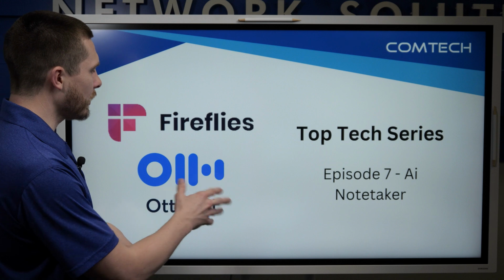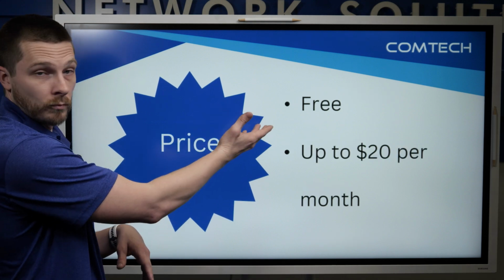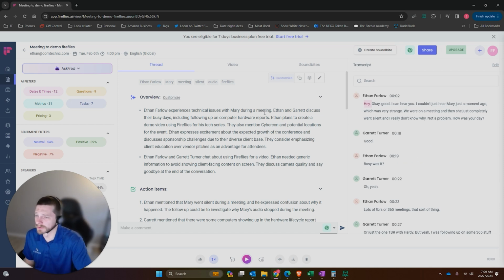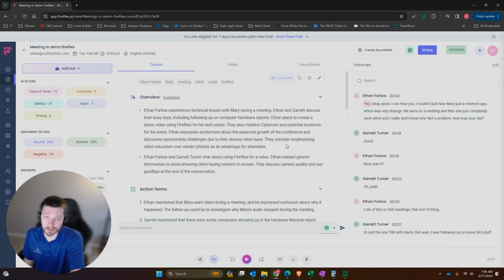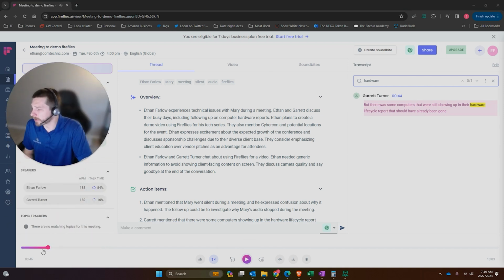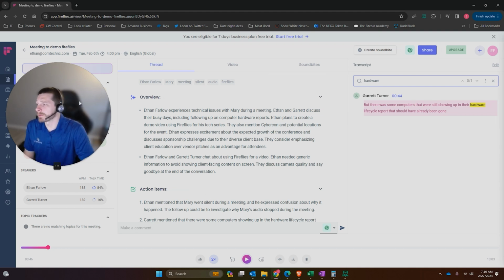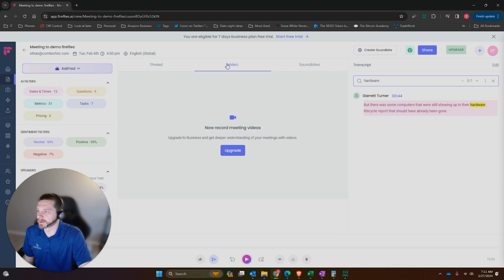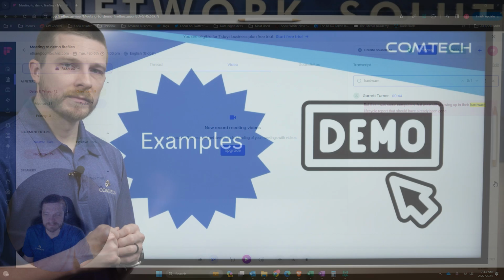Top Tech Series - Episode 7 - AI Notetakers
Welcome to Episode 7 of the Top Tech Series at ComTech! Join Ethan as he explains the power of AI notetakers like Fireflies, Otter AI, Fathom, and Zoom's AI features. Discover how these tools can streamline your meeting processes by offering real-time transcription, analysis, and actionable summaries, making your meetings more efficient and productive.

Timestamps:
0:05 - Introduction to AI Notetakers
1:07 - Options for AI notetaking tools
1:32 - Pricing Details
1:51 - Key Features
2:56 - Live demonstration of Fireflies AI

For more insights into maximizing tech efficiency in your business, visit our